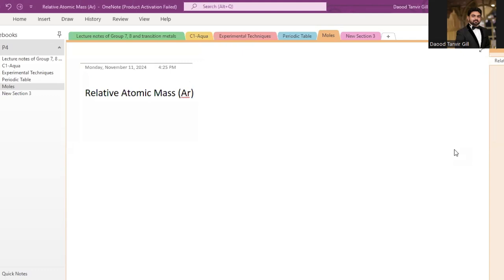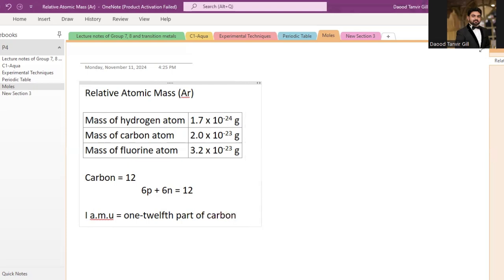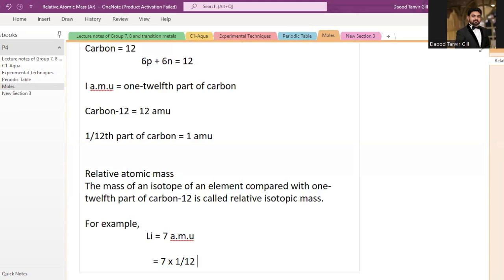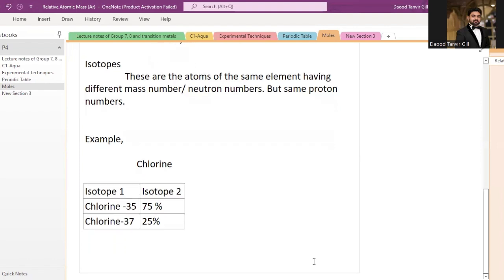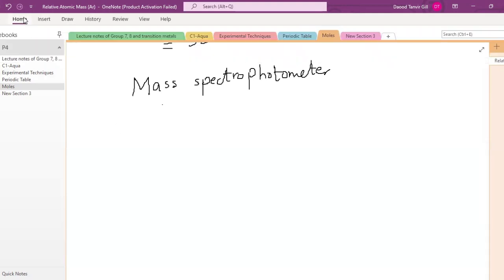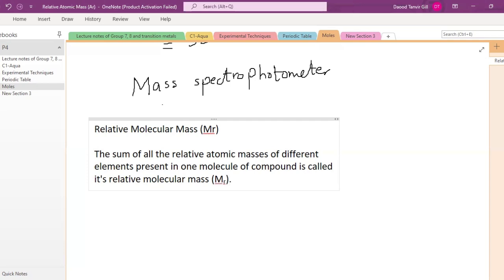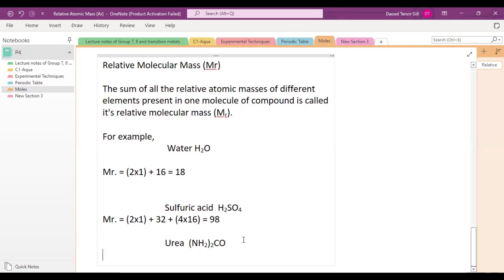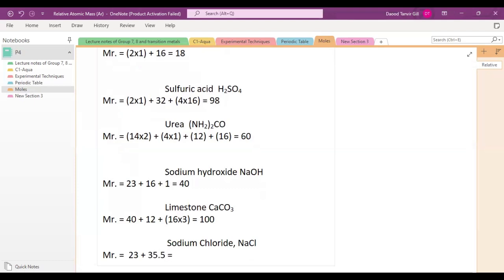C2 - Relative atomic mass (Ar.) and Relative molecular mass (Mr.) discussed in detail.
The origin of relative atomic mass of different elements.
How is the relative atomic mass of elements determined?
Calculation of relative molecular mass of various compounds along with examples.